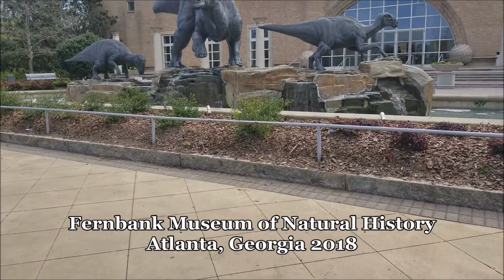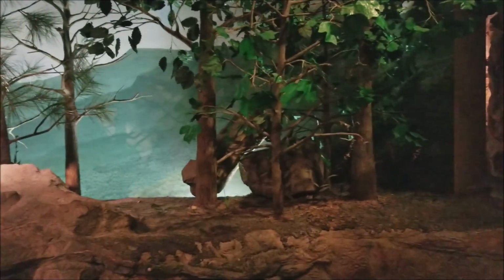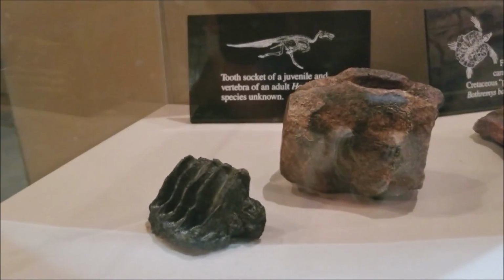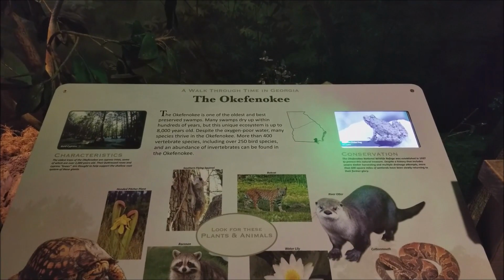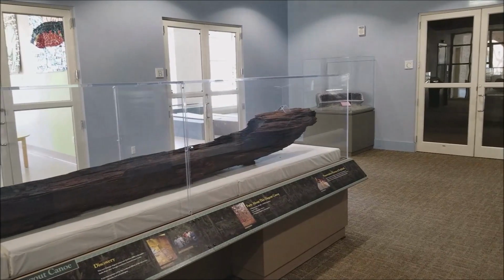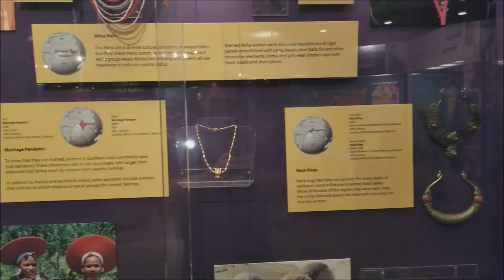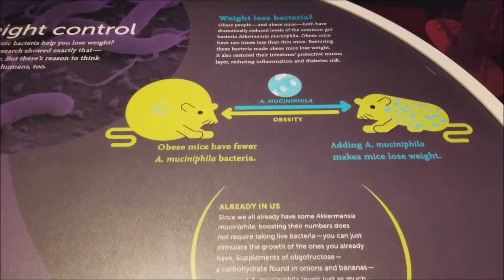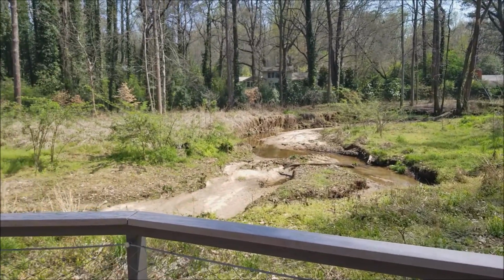Sir William Goes to Fernbank Museum of Natural History | Atlanta, Georgia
In this episode I visit Fernbank Museum of Natural History in Atlanta Georgia. The Fernbank Museum has a little bit if everything. From dinosaur fossels to a trip into the inner workings of the human body and under the sea. The museum only takes a few hours to explore and is totally worth the visit.

Eating & Drinking
Inexpensive Truck Fridge
5lb Propane Tank

Tools & Recovery
Tree Saw

Misc.